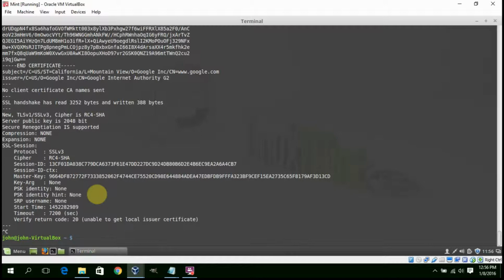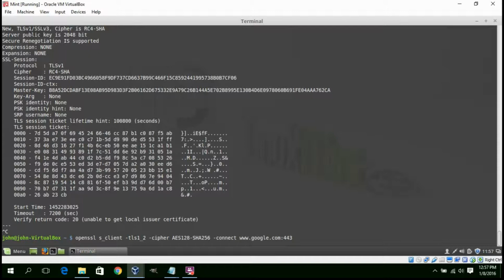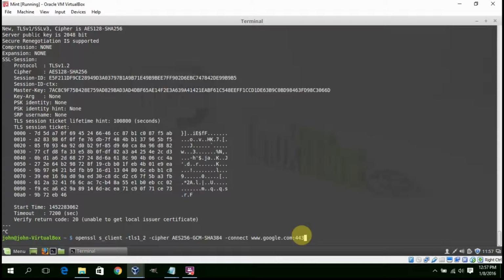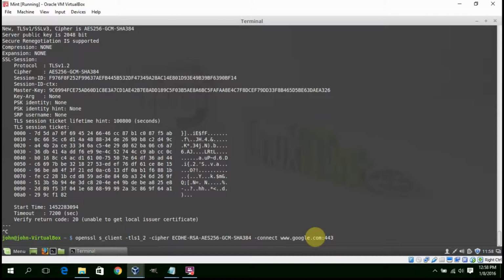openssl s_client ssl handshake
openssl s_client ssl handshake configurations